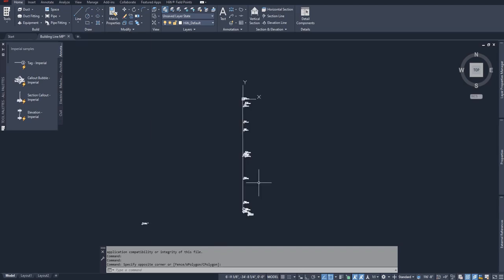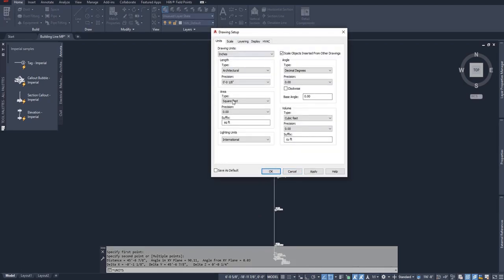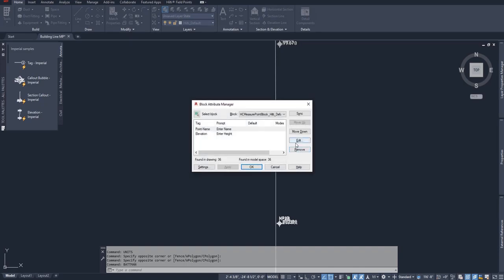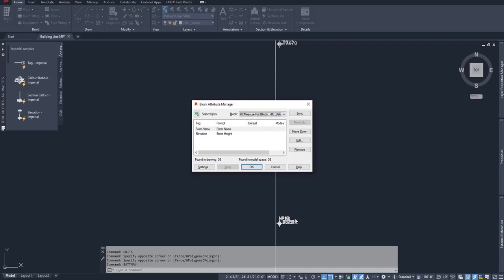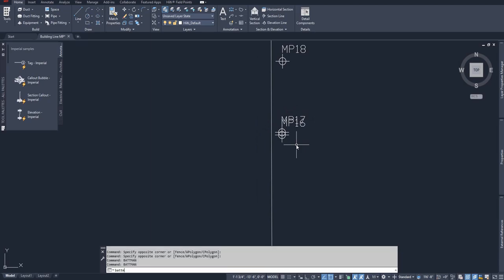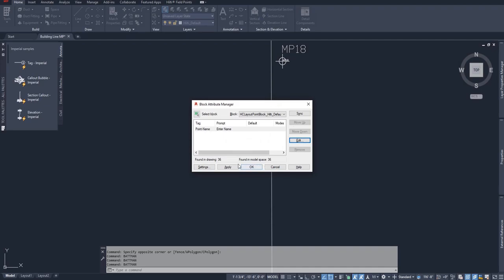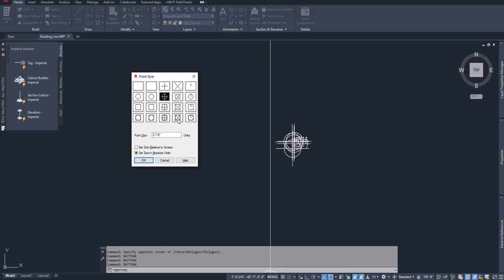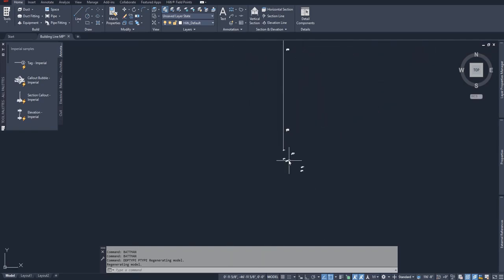Using BATTMAN and DDPTYPE to adjust Point Blocks Text and Height from Total Stations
This video briefly goes over how to prepare your total station points that are exported in DWG format to be easily read and aligned to other CAD files.